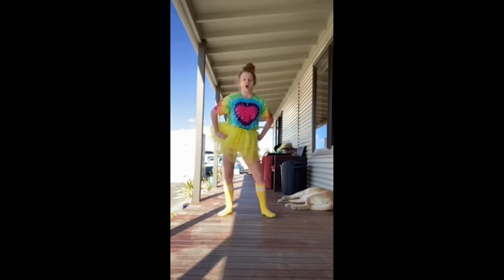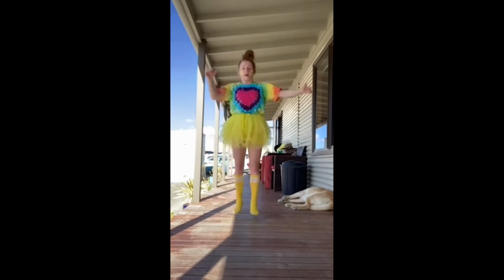Tips to stay physically active in lockdown